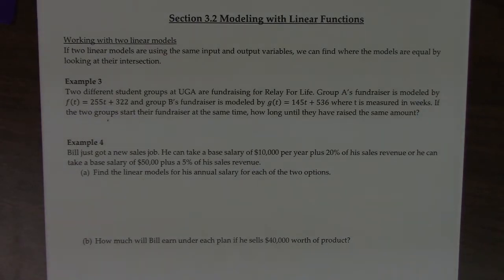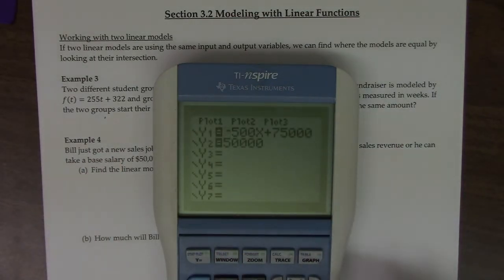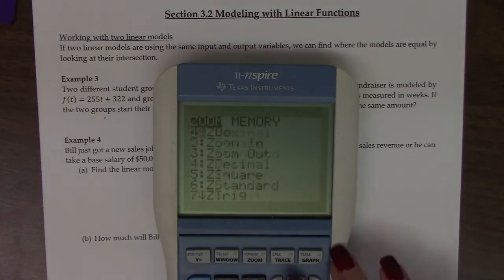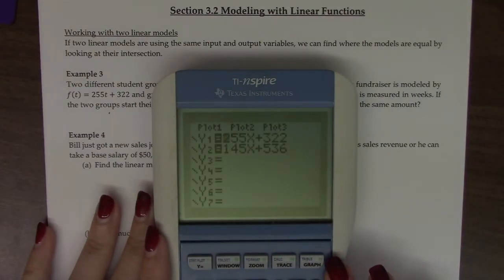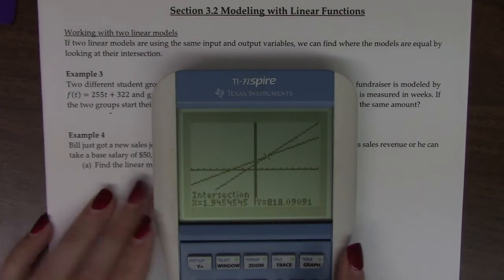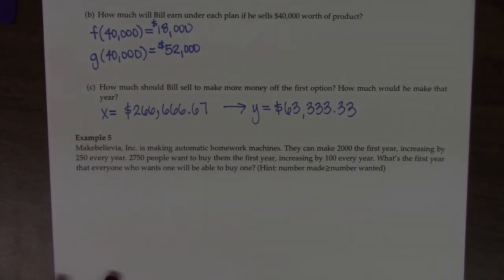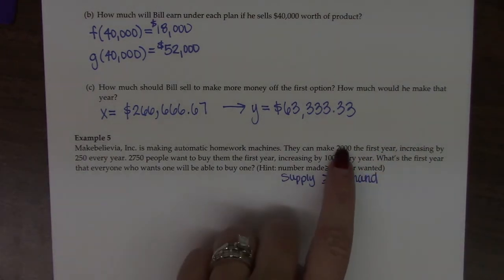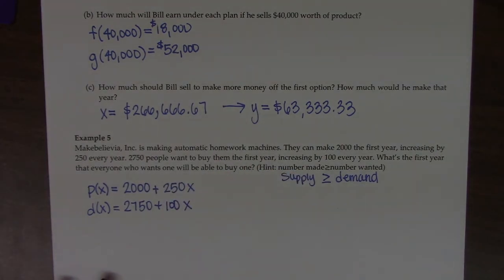Sec 3.2 Example 3-5